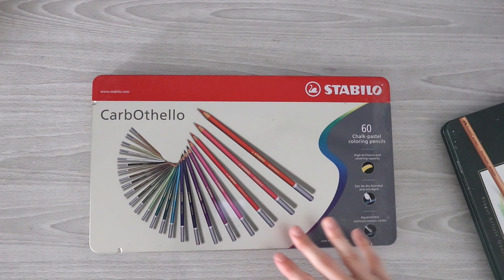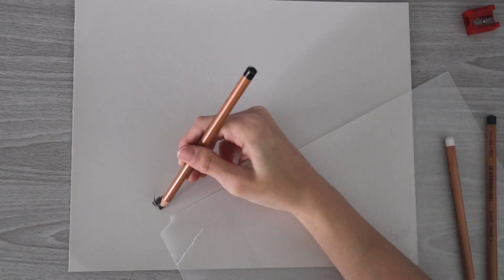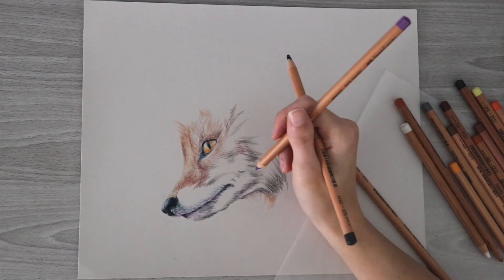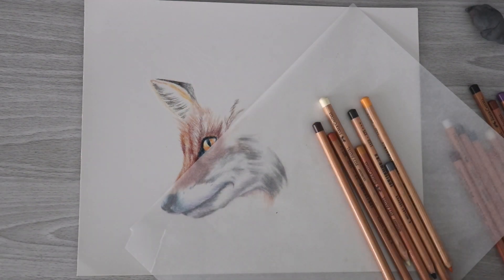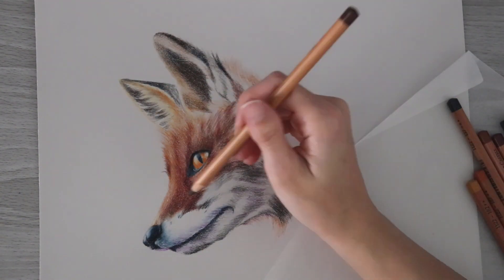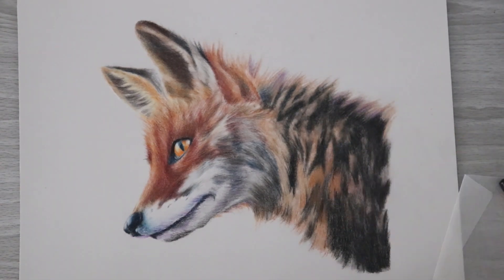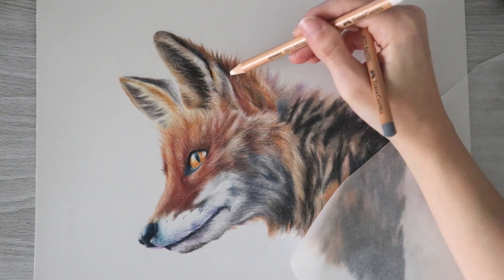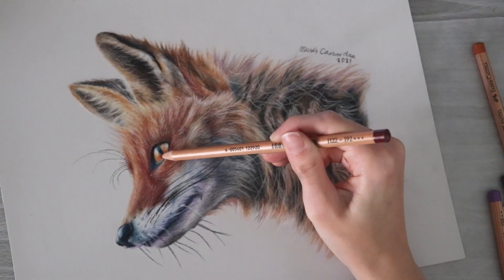I FINALLY PULLED OUT MY PASTEL PENCILS AGAIN! Drawing a Fox With Faber Castell Pitt Pastel Pencils!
In today's video, I bring out my pastel pencils for the first time in a long time to create this cute fox. I enjoyed revisiting pastel pencils and I discuss how I feel about them as a medium!

○MATERIALS:
PASTEL MAT PAPER PADS
(AMAZON US)

(AMAZON US)